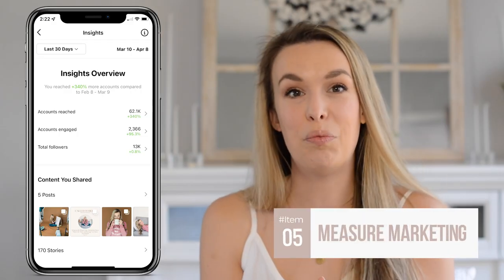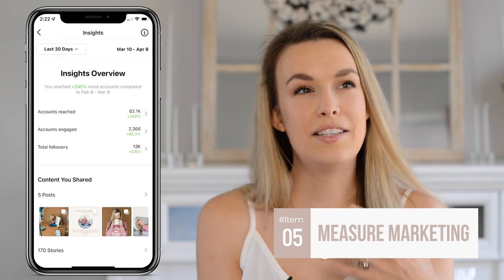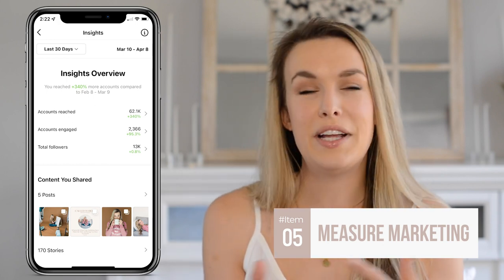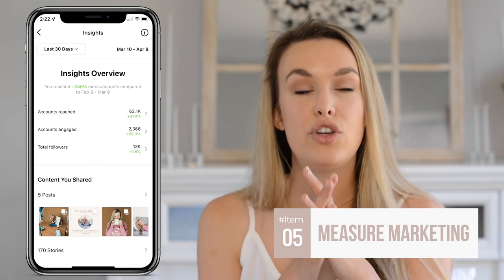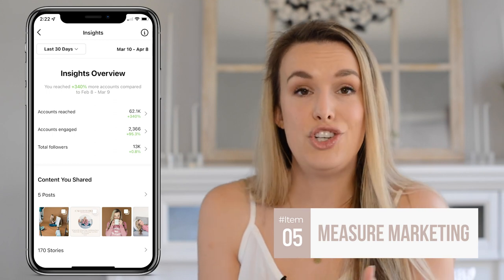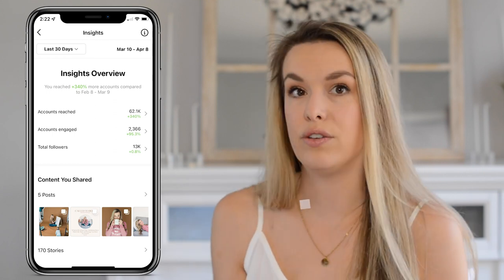How to Market a Photography Business On Social Media | My strategy + 5 step guide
When it comes to marketing your photography business, you have a lot of options for platforms to choose. In this video, I'm breaking down how to market a photography business on social media so that you can break through the noise and get found for your work. I'm giving you the method I use and the 5 steps for building out a marketing plan for your biz.

👩🏼‍💻 Join the FREE community of over 9k likeminded photographers called PHOTOBOSS with Joy Michelle

🎥 FREE video training on how to attract and book ideal brides
🤩 All the equipment I use for my YouTube videos

 📸 WHAT'S IN MY CAMERA BAG:
Memory Card Case
Pocket Wizard Triggers
Genaray Video light
Hoya close up filters
5 Way reflector
Fav portrait lens (85mm 1.4)

►► Photography Contracts Code: JOY for discount